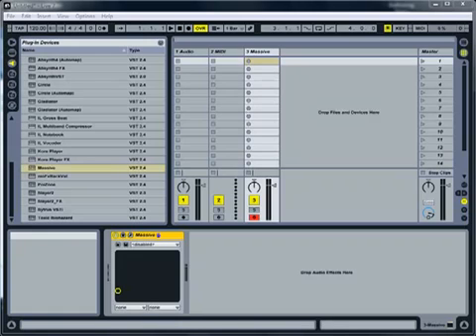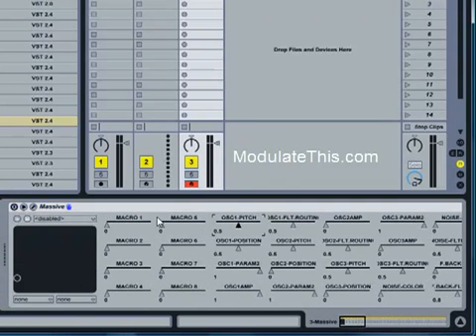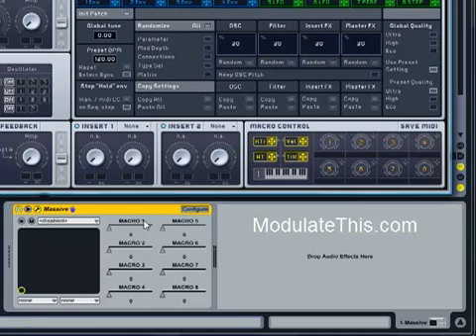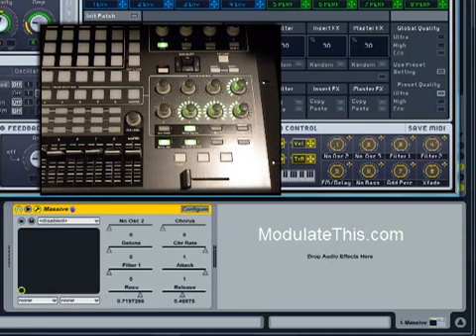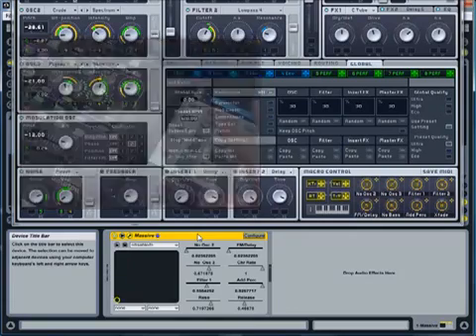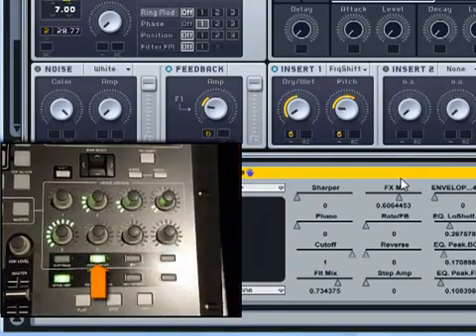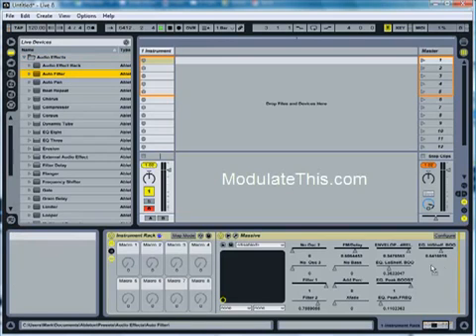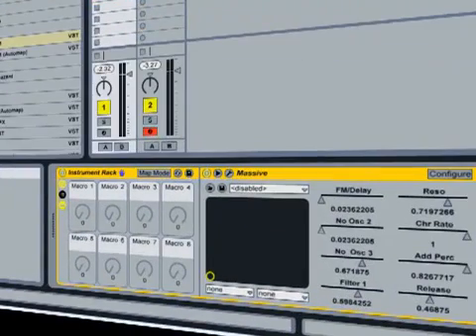Ableton Live 8 APC40 Remote SL Controllerism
This video is a step-by-step tutorial describing Ableton Live 8's new custom parameter mapping methodology. The video illustrates how to map select parameters from VST plug-ins into devices and then control these parameters via the Novation Remote SL and the new Akai APC40. The video also discusses how to add and access more than 8 parameters. Lastly, the video covers use of instrument racks and macro controls to map parameters from multiple devices to an 8 knob group.